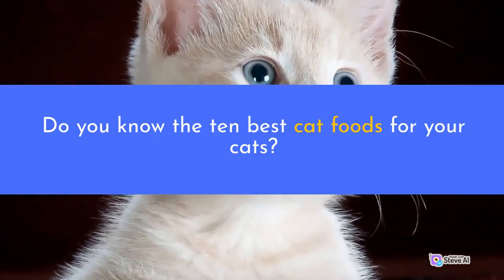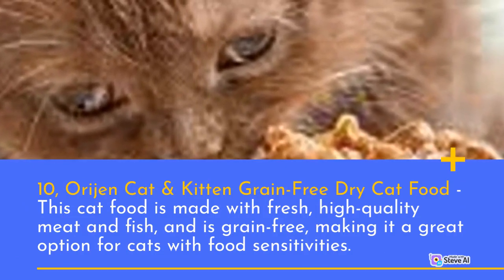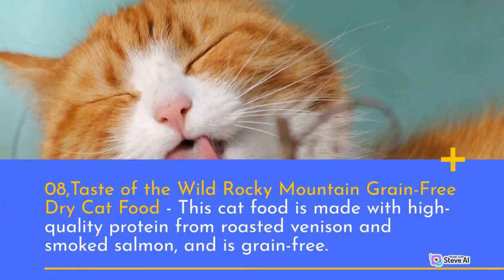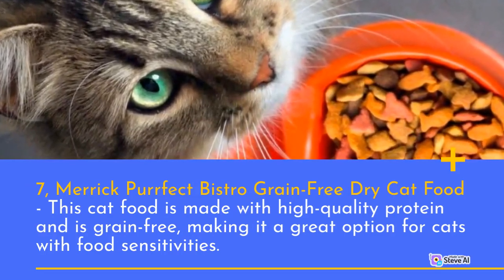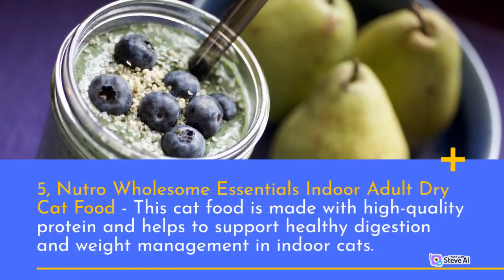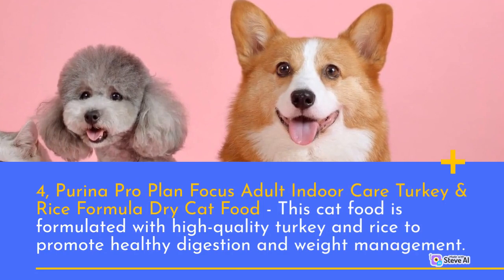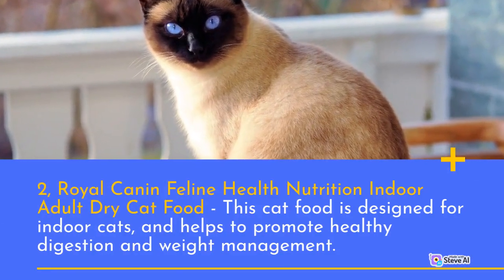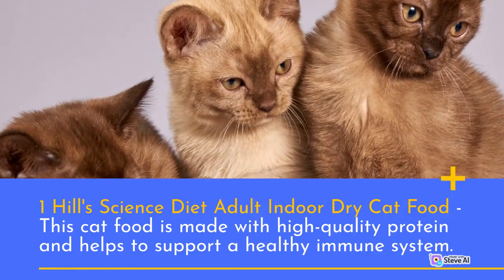10 secret ingredient to make your cat's food irresistible! What foods can be given to a cats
There are several ways to buy cat food, and the best method depends on your personal preferences and needs. Here are a few options:

When buying cat food, it's important to consider your cat's specific needs and dietary requirements. Consult with your veterinarian if you're unsure what type of food to buy for your cat.